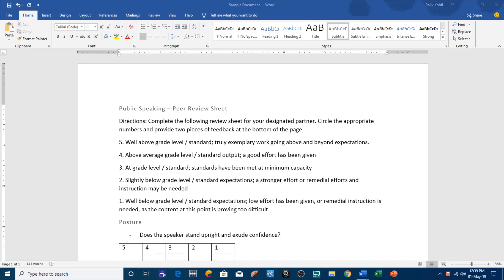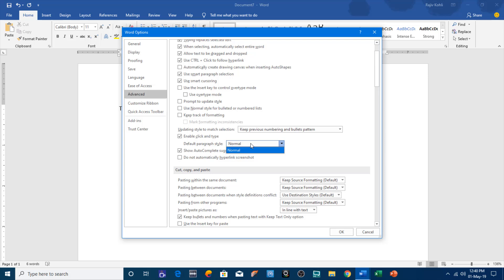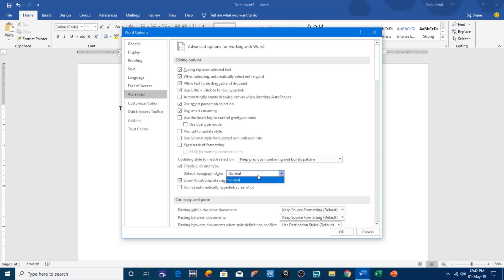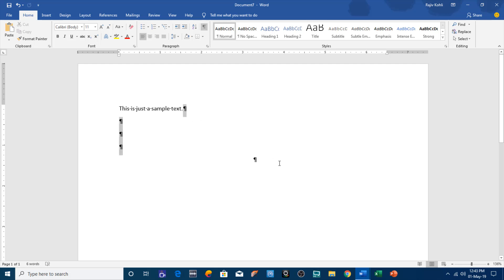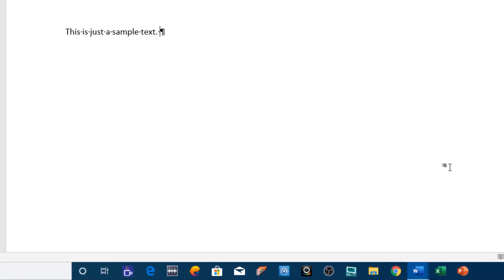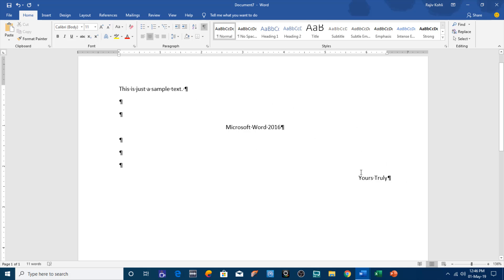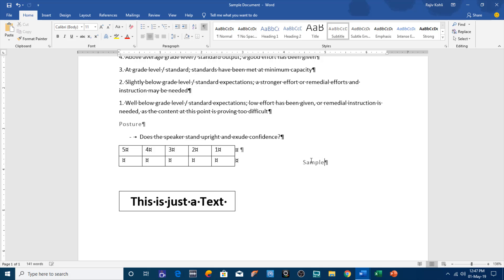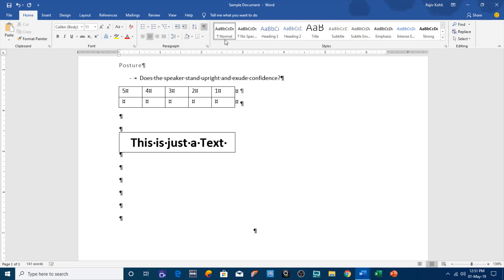How to use Click and Type feature in Microsoft Word Tutorial - Lesson 40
In this comprehensive Microsoft Word 2016 tutorial, you'll discover the invaluable "Click and Type" feature, a time-saving tool that will revolutionize the way you work within your documents.

Maneuvering through a Word document to reach a specific point manually can be a cumbersome task, often involving a series of tedious Enter, Space, and Tab key presses. This is where the 'Click and Type' feature comes to the rescue. With 'Click and Type' enabled, you can simply double-click at any desired location within your document, and your cursor will effortlessly land precisely where you need it. This feature is particularly essential when you're dealing with complex document structures, such as Tables, Shapes, and other objects. Say goodbye to hassles and hello to efficiency!

Key Takeaways:

1. Understanding 'Click and Type': Dive into a thorough exploration of the 'Click and Type' feature, gaining a comprehensive understanding of how it functions in Microsoft Word 2016.

2. Effortless Document Navigation: Learn how 'Click and Type' can make navigating your Word documents a breeze. No more wrestling with multiple Enter, Space, or Tab key presses to reach the right spot.

3. Time-Saving Benefits: Discover the immense time-saving advantages this feature offers. It's all about efficiency and productivity, helping you complete tasks faster and with less frustration.

4. Tables Made Easy: See how 'Click and Type' simplifies working with tables in your documents. Effortlessly move within and between tables for quick edits and formatting.

5. Smooth Shapes Handling: Explore how this feature enhances your experience when dealing with shapes and objects in Word. Positioning elements precisely becomes a straightforward task.

6. Seamless Editing: Uncover how 'Click and Type' streamlines the editing process. No more struggling to place your cursor where you want it; just double-click, and you're there.

7. Enhanced Document Structure: Learn how 'Click and Type' can improve the overall structure of your Word documents. Maintain consistent formatting effortlessly.

8. Optimal Efficiency: Master the art of efficient document creation and editing, all thanks to 'Click and Type.' Whether you're drafting a report, crafting a resume, or working on any document, this feature is your time-saving ally.

9. Tailored for Beginners: This tutorial is designed to be beginner-friendly. You don't need to be a Word expert to harness the power of 'Click and Type.'

Thanks for joining us on this journey of Microsoft Word mastery. We're here to help you streamline your document creation process and boost your productivity. Happy editing!